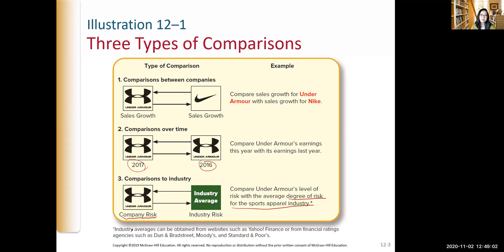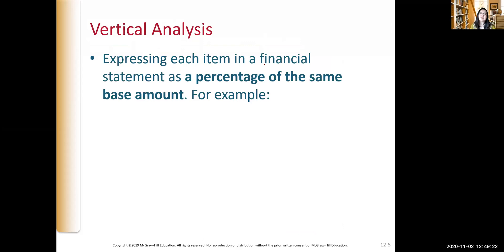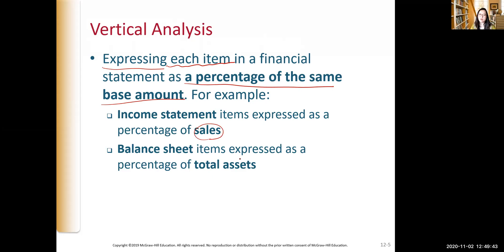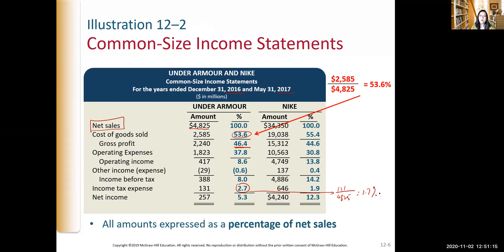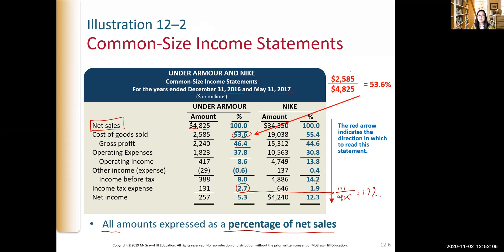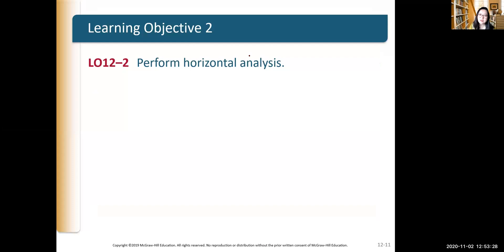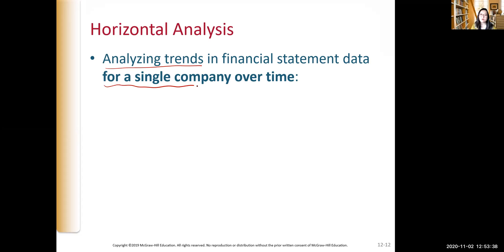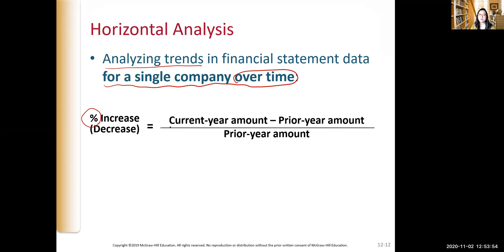Chapter 12 - Part One